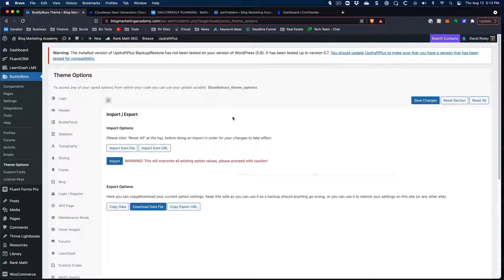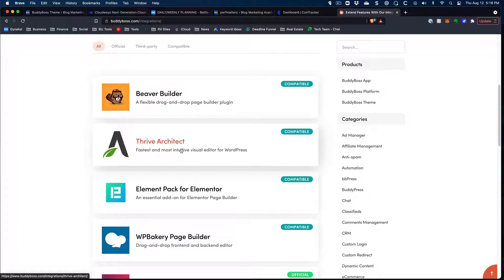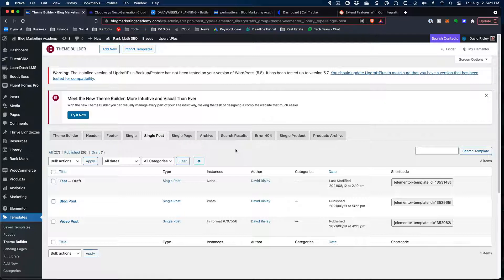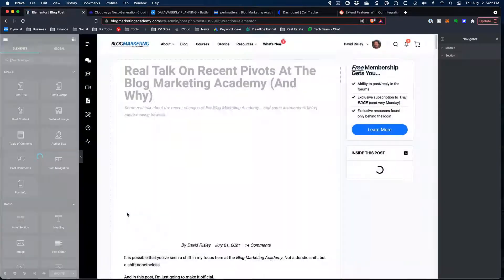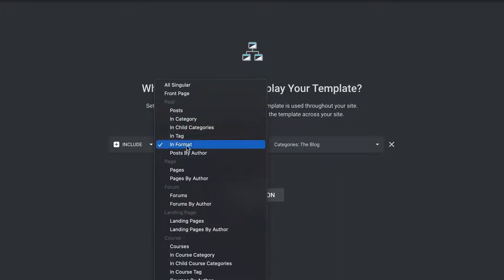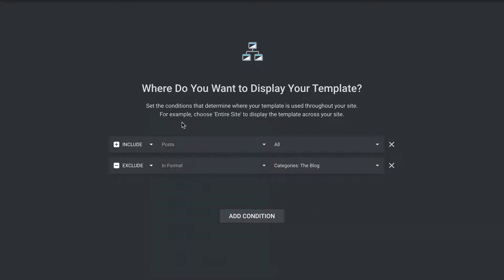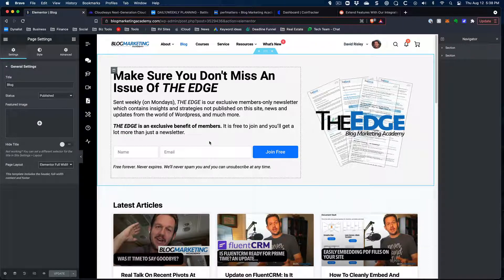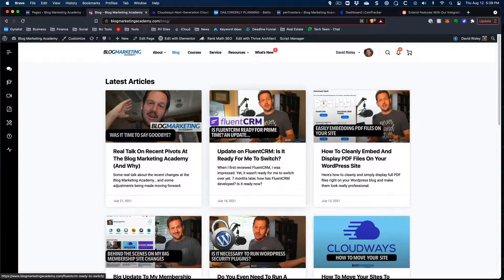How To Create Custom Blog Post Templates With BuddyBoss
The BuddyBoss theme is pretty useful. I even called it perhaps the best theme for membership sites. With the community functionality, integration with WooCommerce, multiple LMS systems and more… it is a bit of a swiss army knife.

But, the actual blog template leaves something to be desired. It is quite basic and underwhelming.

Since the BuddyBoss theme is a traditional theme and not one based on a visual builder (like Thrive Theme Builder), this makes modifying it a geeky experience of code, CSS and child themes.

Or… does it?

The good news here is that BuddyBoss works very well with Elementor. In fact, while BuddyBoss claims to be “compatible” with other page builders like Beaver Builder and Thrive Architect, Elementor is the one that it officially integrates with.

By using Elementor Pro, you can create beautiful landing pages, member dashboards and more. And yes…

You can use Elementor Pro to modify the way the blog on your BuddyBoss site looks.

This is what I did here at the Blog Marketing Academy. Here's how…